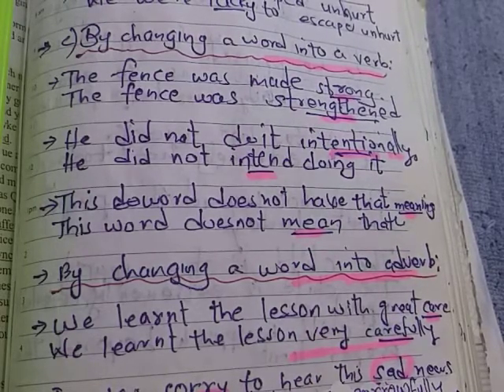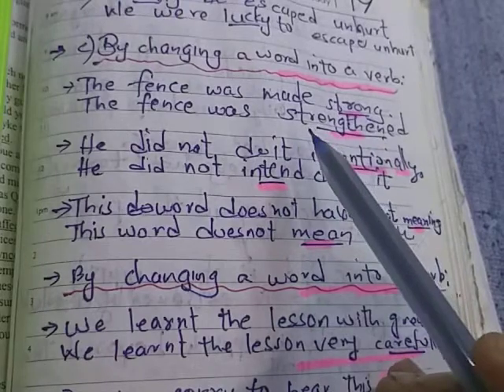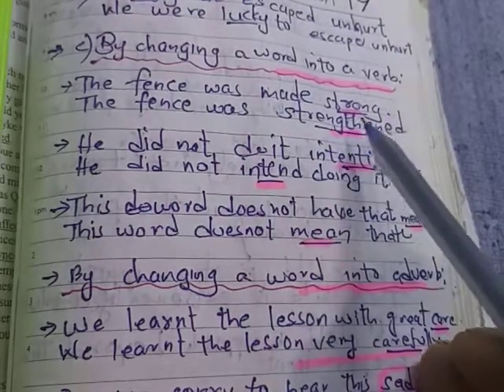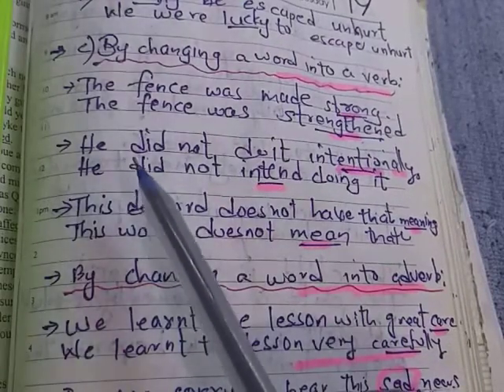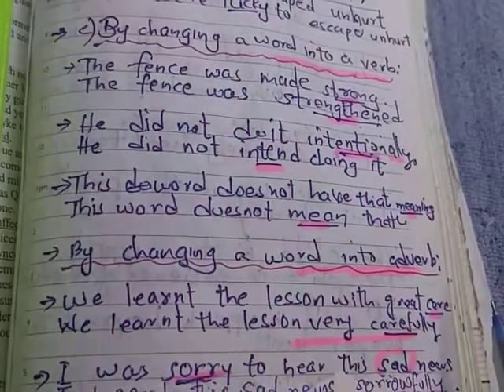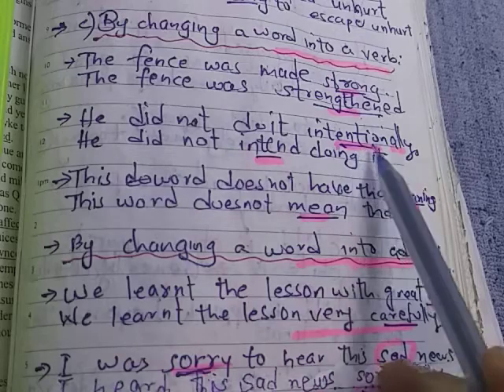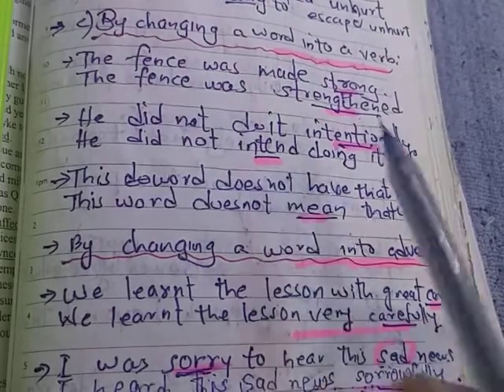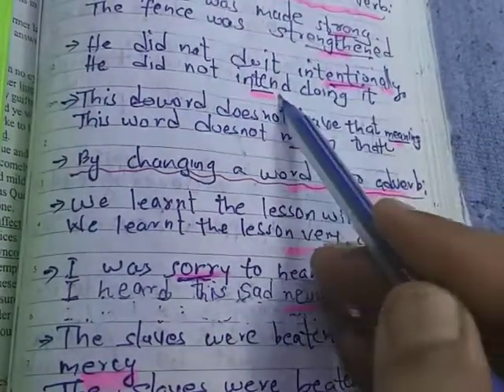Eng Gram 9 & 10 Transformation